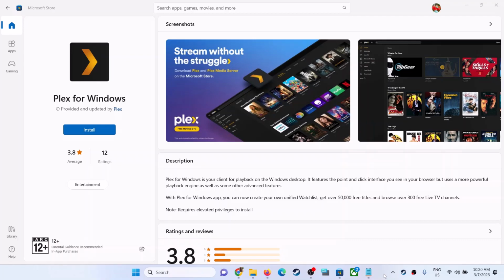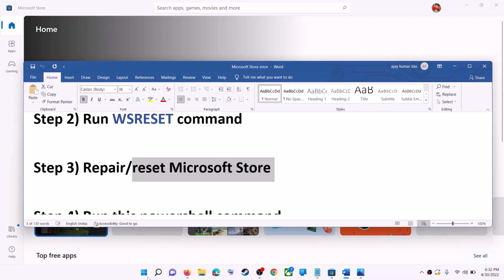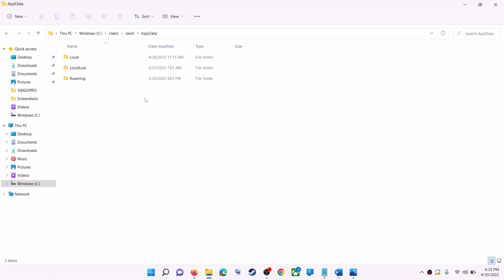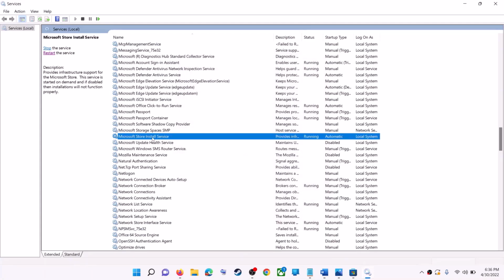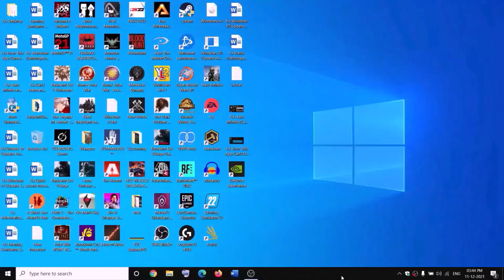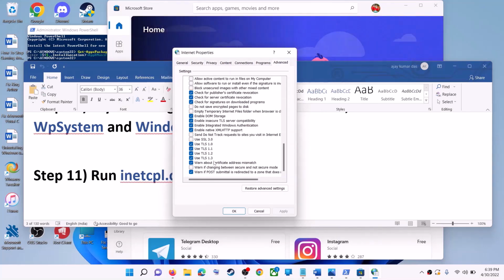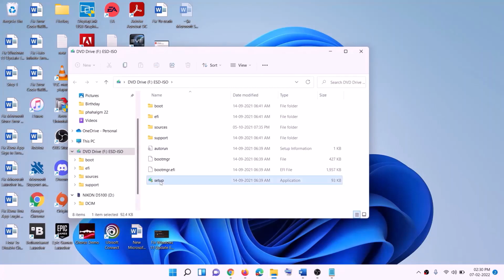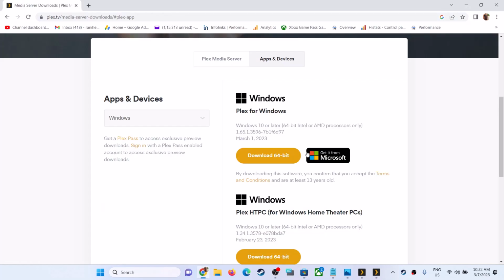Fix Plex Not Installing From Microsoft Store On Windows 11/10 PC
Fix Plex for Windows App Not Updating/Downloading/Installing On Microsoft Store On Windows 11/10 PC